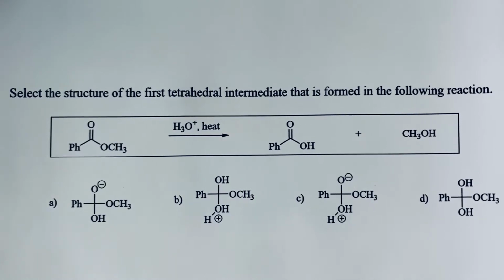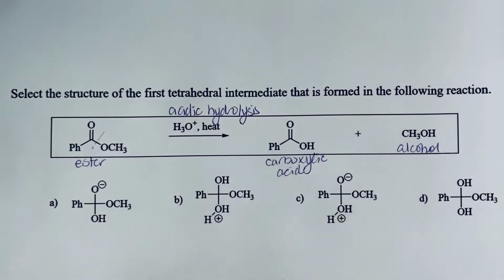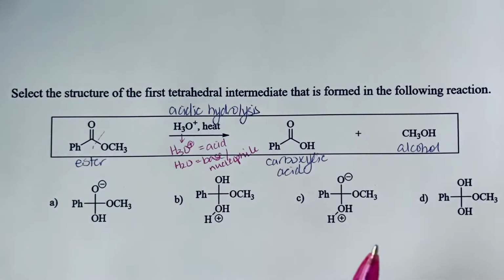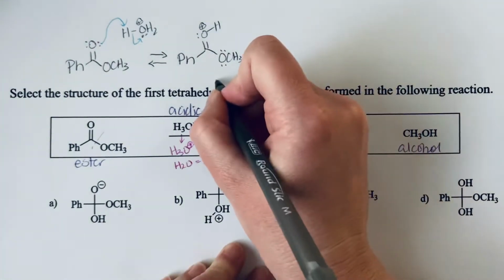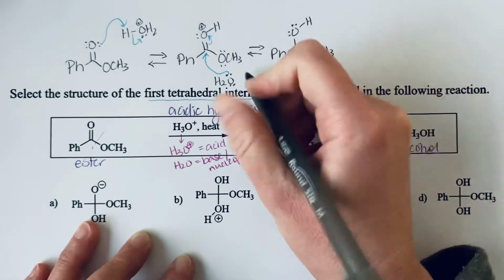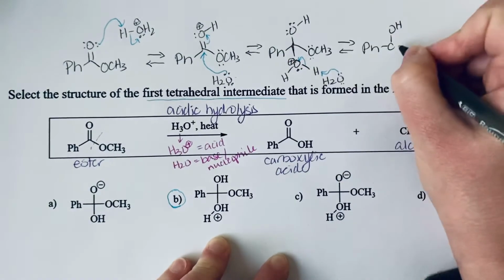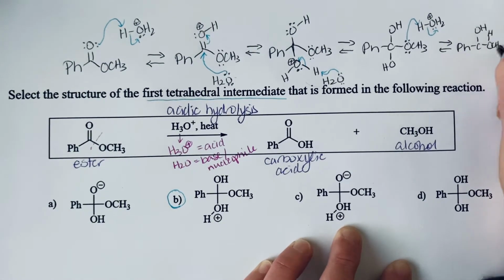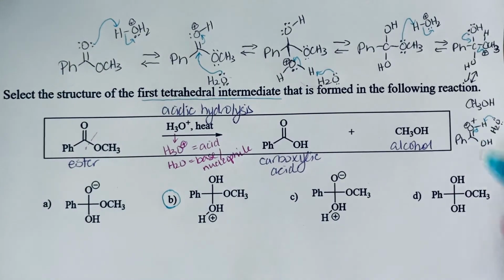February 25, 2021